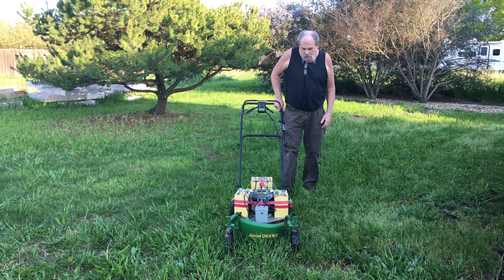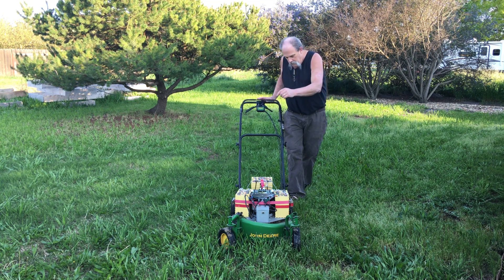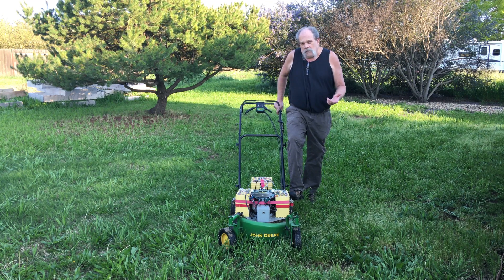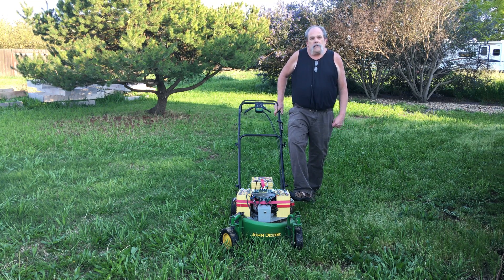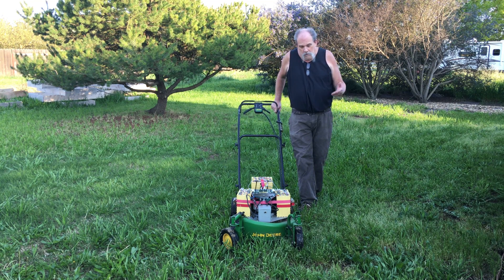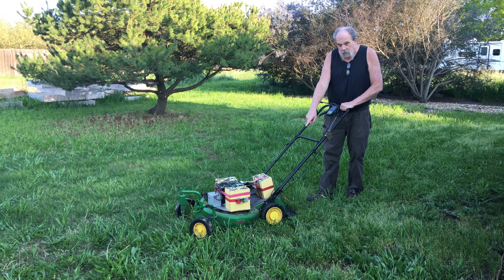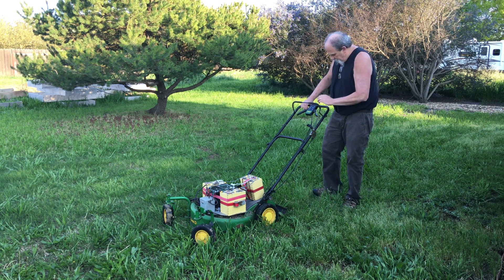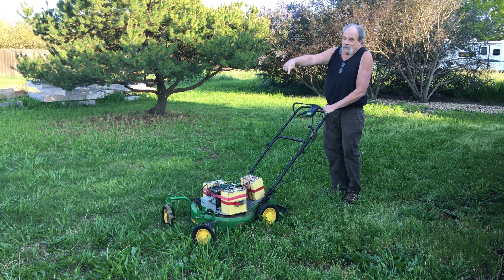John Deere Electric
John Deere Electric Conversion of the JS40. This is a self propelled mower with a 2.5 hp Electric PM motor. BMS system for the battery balancing and protection. Simple yet effective. Batteries have been in use for 4 years. They should last much longer but Im going to build a new pack of A123 20Ah Pouch LiFePO4  cells. One of the most stable cell chemestries around. The cells on this are also LiFePO4 cells but in a plastic container. I'll need to build a container for the new pouch cells for protection. Two pouches per cell for 40Ah. The pack witll be smaller but the same capacity as these. I want to move them so I can get a cover over the cells and BMS system so they are not exposed to the weather. The BMS will alarm if a cell is over charged or over discharged. This is charged from solar and this is one way to repurpose an older mower.  This is a solid well balanced mower and it still runs like a Deere.    :)